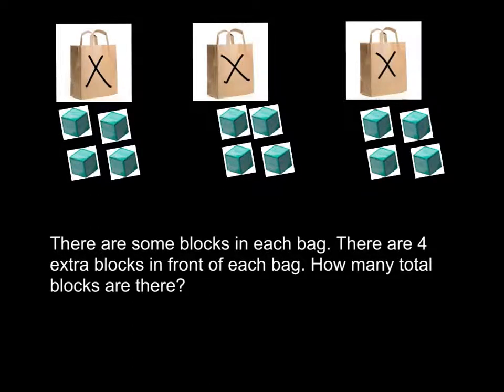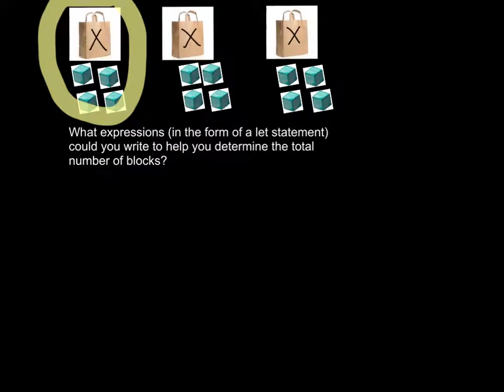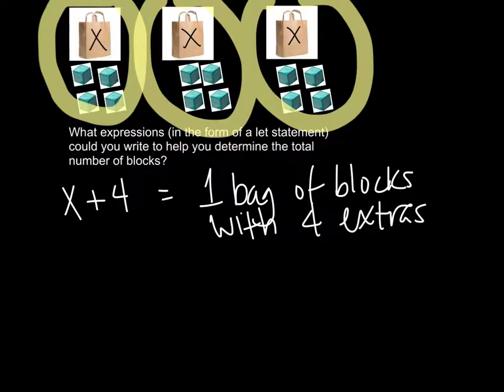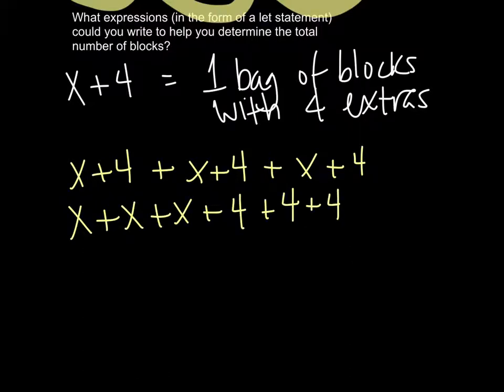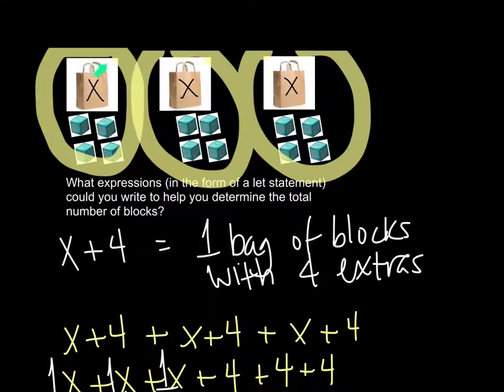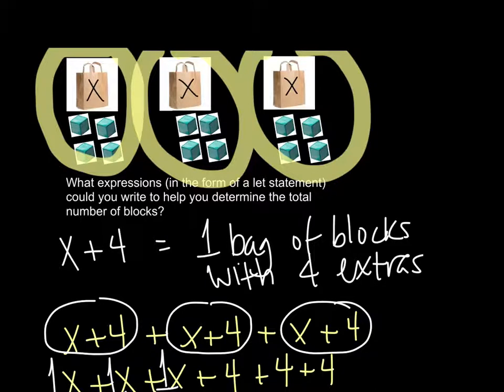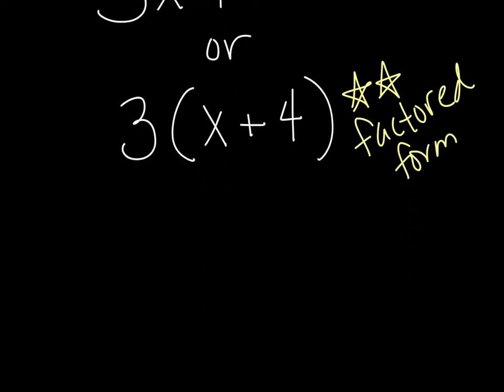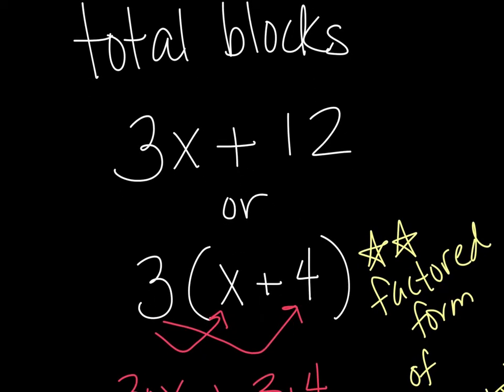Distributive Property part 1